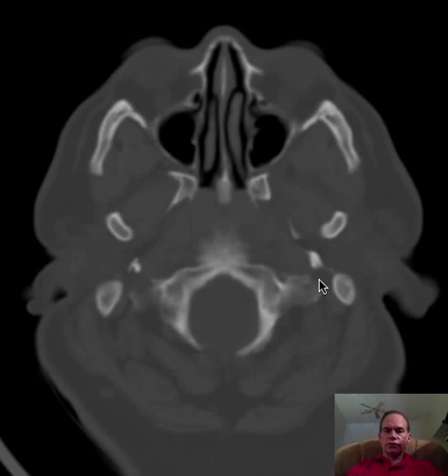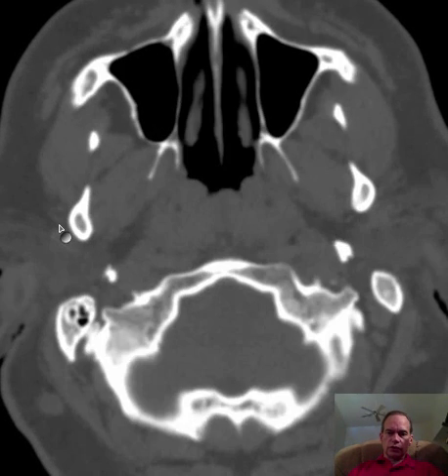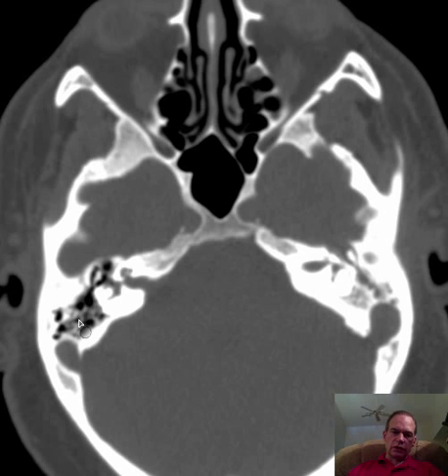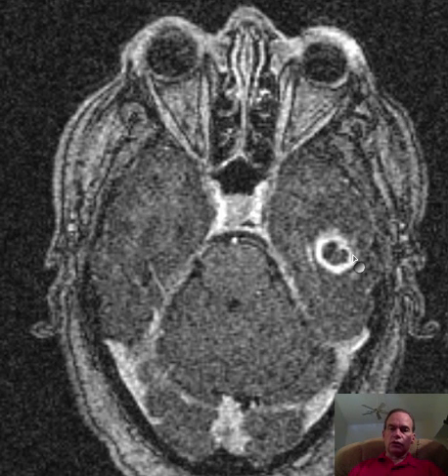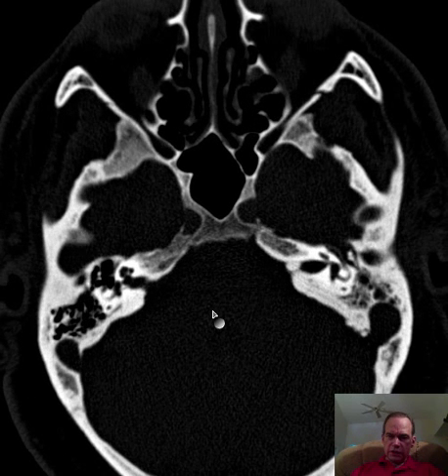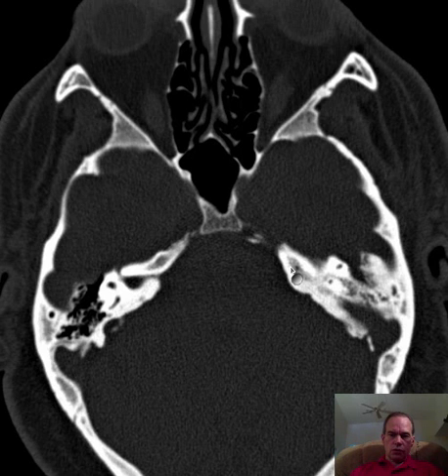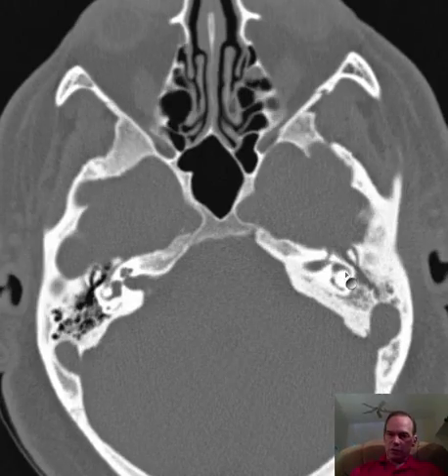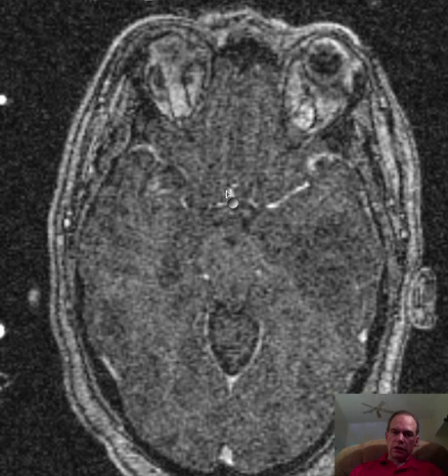Mastoiditis Brain Abscess DISCUSSION